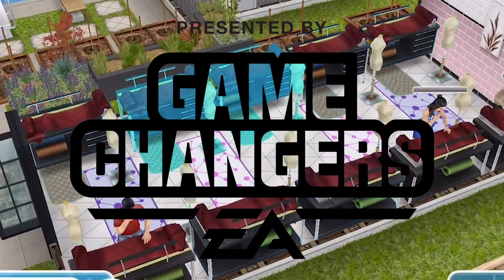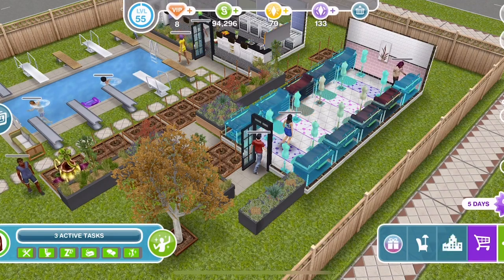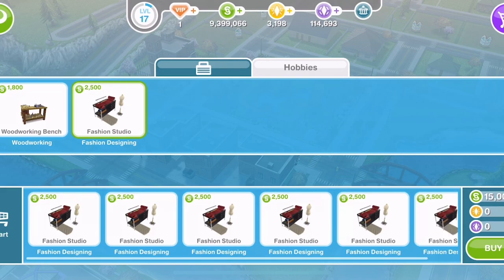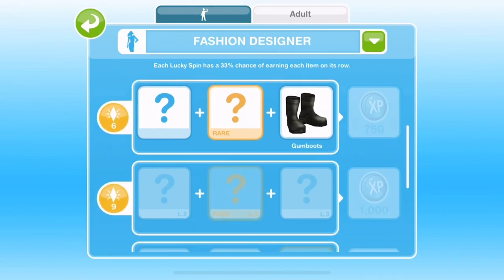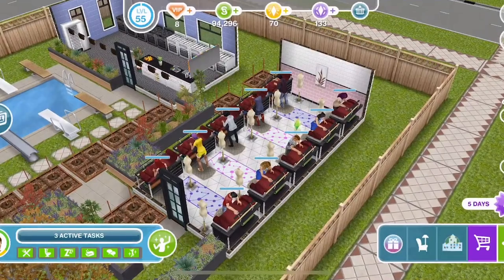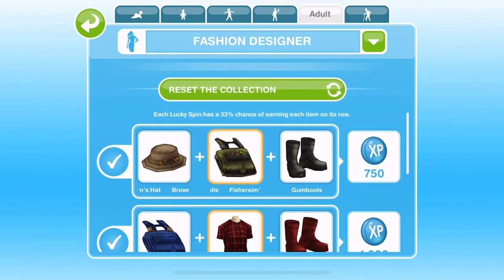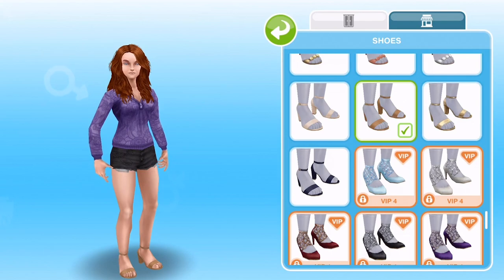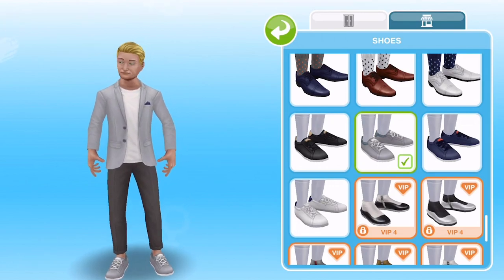Sims Freeplay | Fashion Design Urban Chic Event EARLY ACCESS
The new Fashion Design hobby event - the Urban Chic event is released on 18 February  EARLY ACCESS TO BETA PROVIDED BY EA. It is a new event released with the Refined Romance update on 29 Jan.

The Refined Romance update will be live 29th January 2019 8am AEST.

Videos from the Refined Romance Update

Music Credits